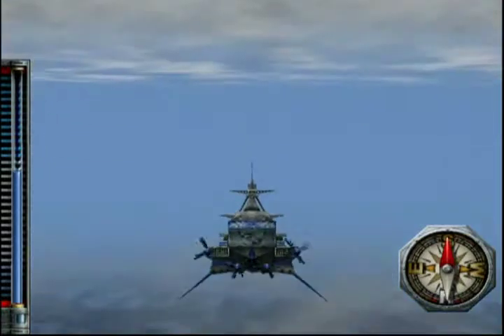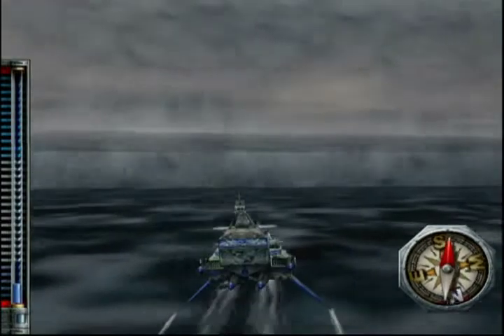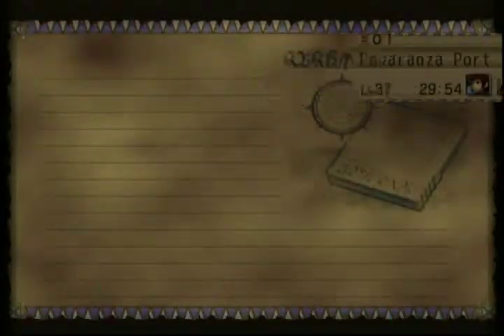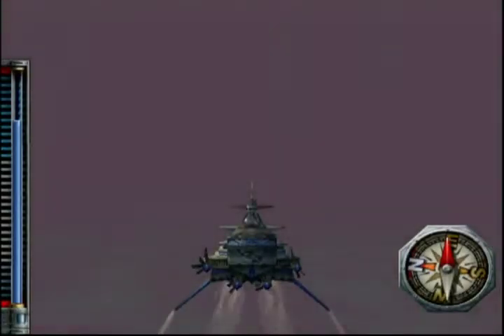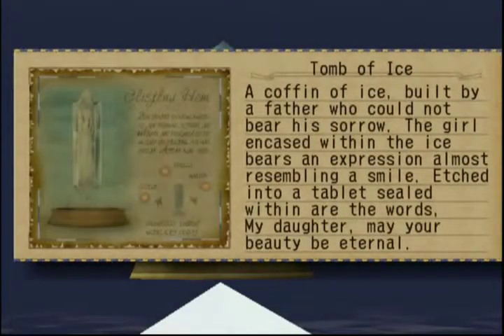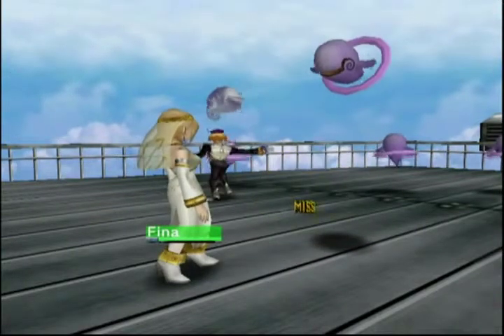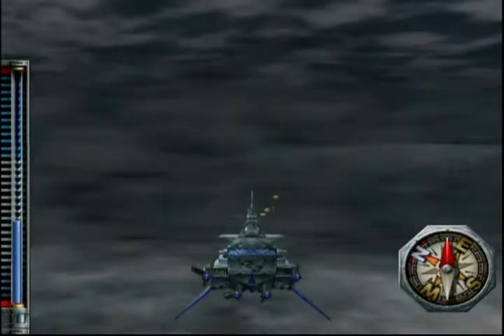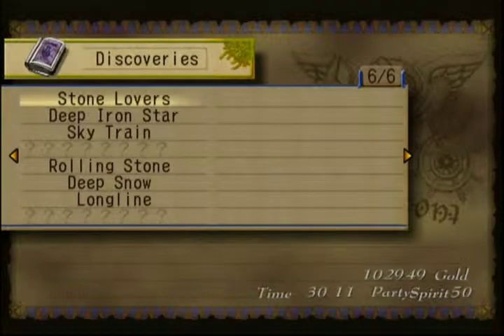Let's Play Skies of Arcadia Revisited - Episode 46: To Reset or not to Reset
It's time to hunt for more discoveries and, at a certain point, Nai gets a bit irritated with one and abuses his ability to reset the game. Other than that, lots of discoveries are found.

Checklist:
-Discoveries
[ ] Deep Iron Star
[ ] Ghost Ship
[ ] Rolling Stone
[ ] Ancient Fish
[ ] Tomb of Ice
[ ] Southern Star
[ ] Deep Snow
[ ] Long Line
[ ] Looper Nest
[ ] Eclipse Point

-Treasure Chests
[ ] Treasure Chest 102: Moonberry

-Moonfish
[ ] Moonfish 22